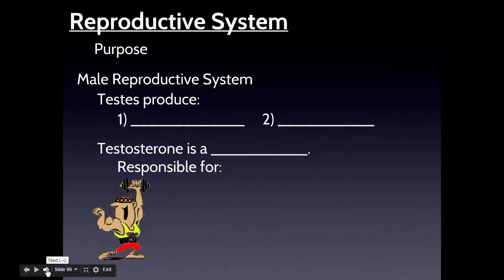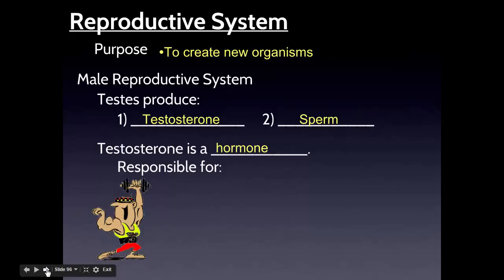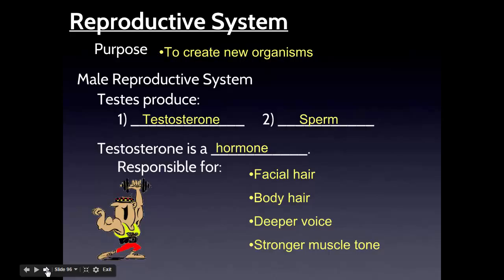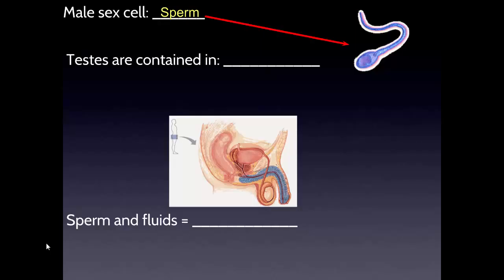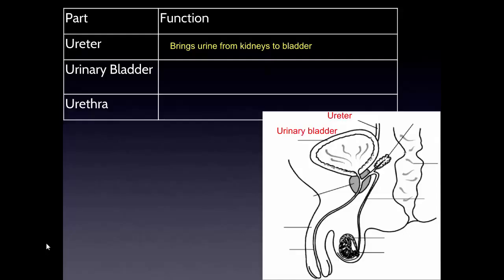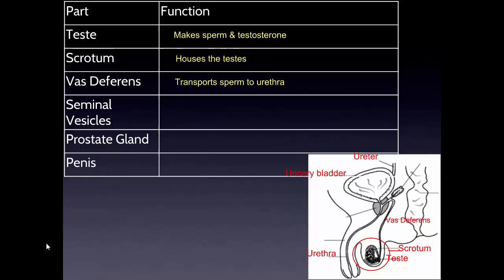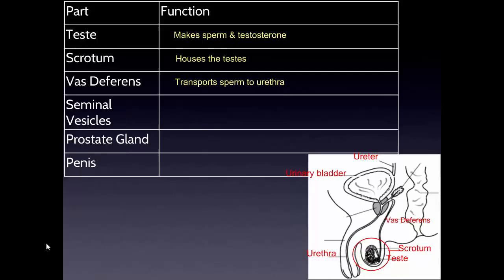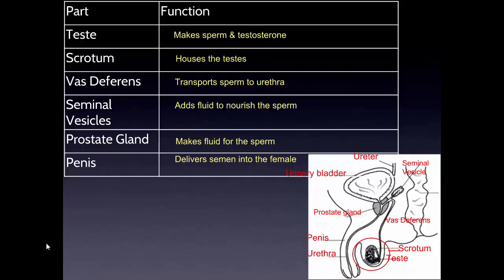SCI 7 - Male reproductive system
In this video we cover the human male reproductive system.